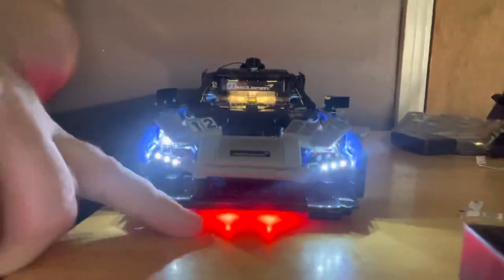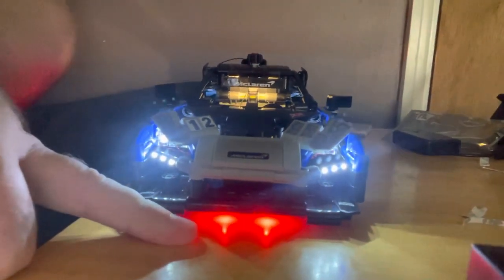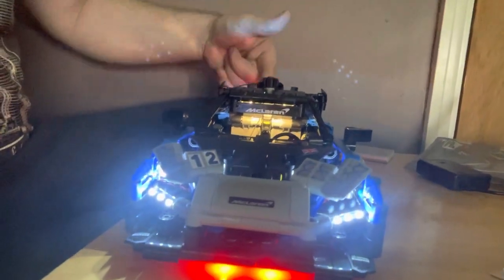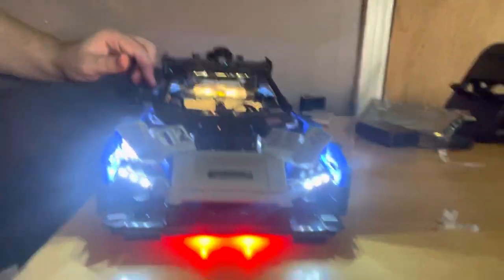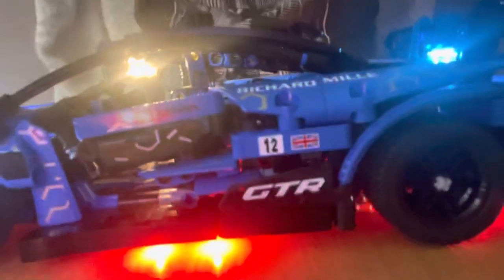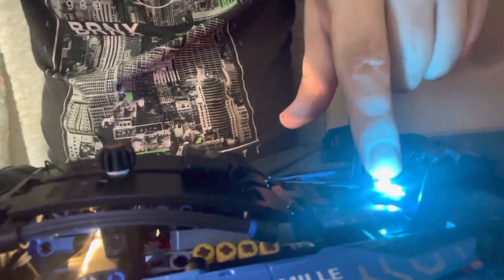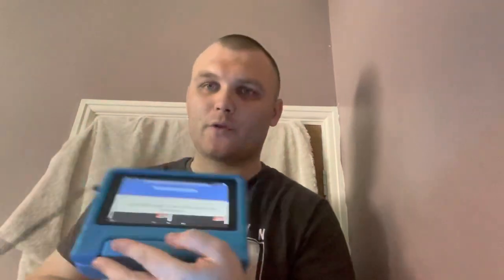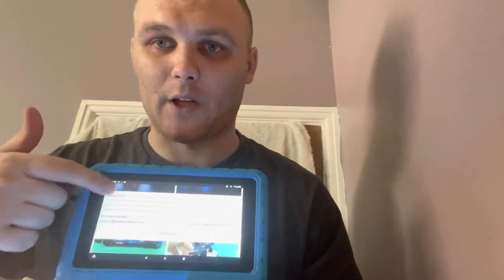McLaren Senna gtr light kit review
McLaren Senna￼ light kit review is a great set price is £19.99 GBP. The only problem is that there’s only two Options classic or Standard￼ but if there was a Third ￼Option￼ to add a controller would be good.